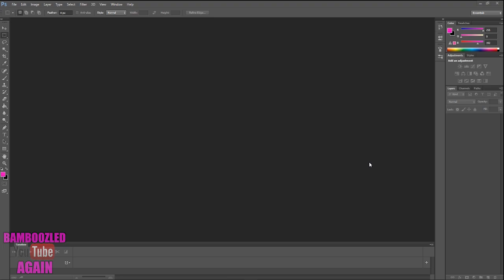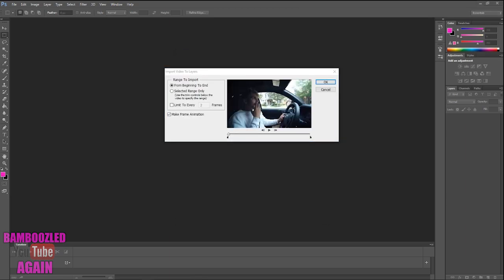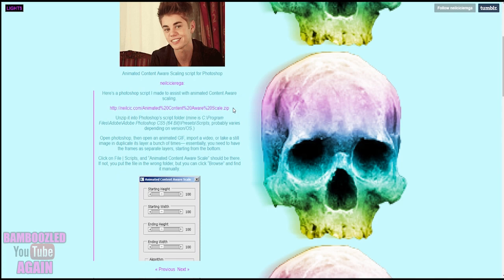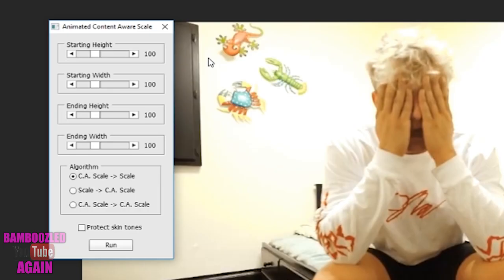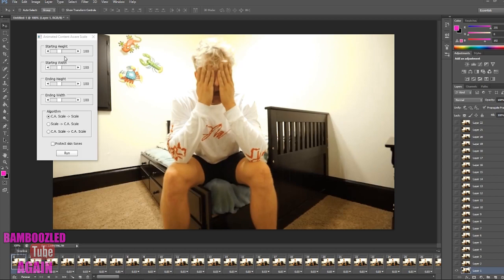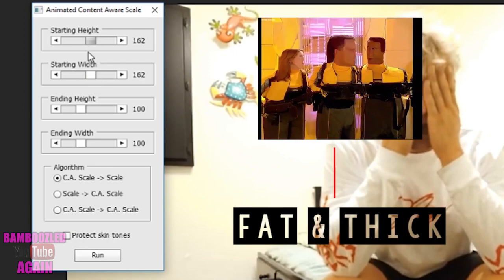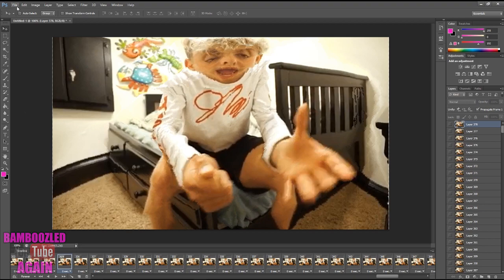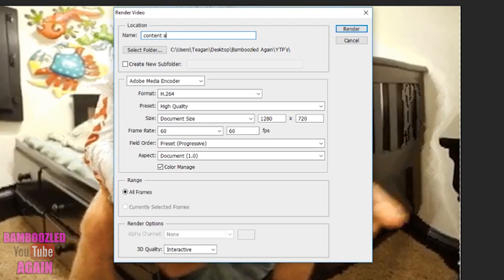Content Aware Scale Meme Tutorial *UPDATED 2018* | YTP Tutorial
thurd won this year (ง´•  ʖ̯ •`)ง

Todays Face - (ง´•  ʖ̯ •`)ง

Comment 'Succ' If you see this ( ͡° ͜ʖ ͡° )